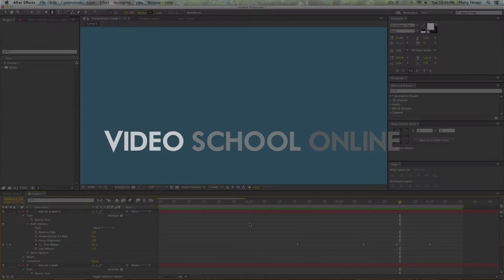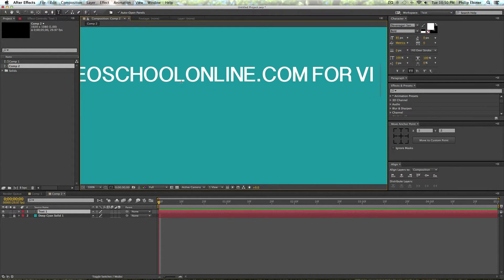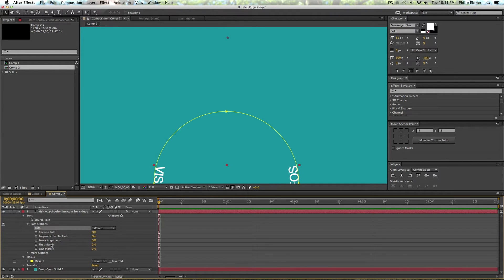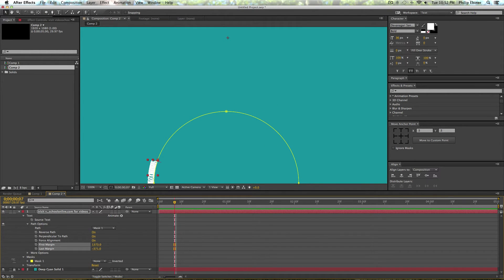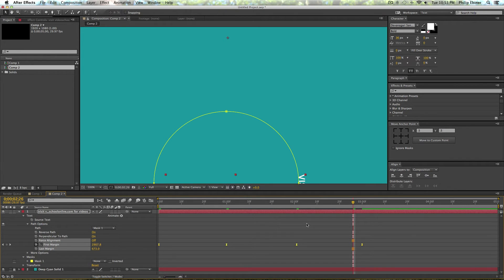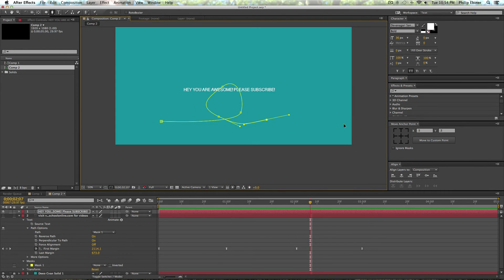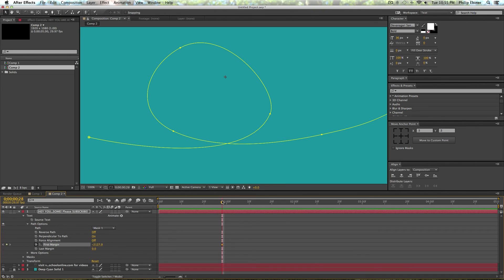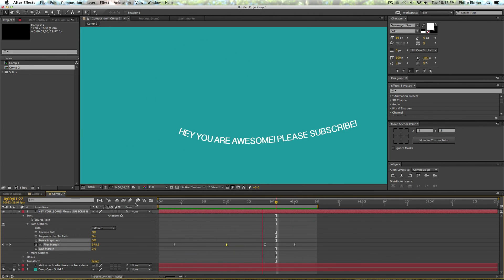Animate Text on a Path: After Effects Tutorial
In this, I will show you how to create some awesome text motion by placing it on a path. You could animate your text on a circle! or a square! or a loop-de-loop! You can animate text on ANYTHING!